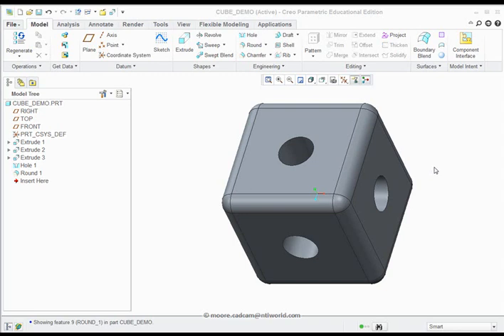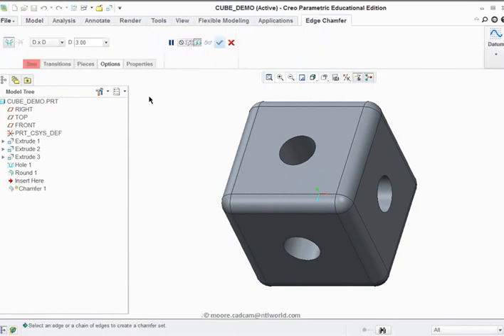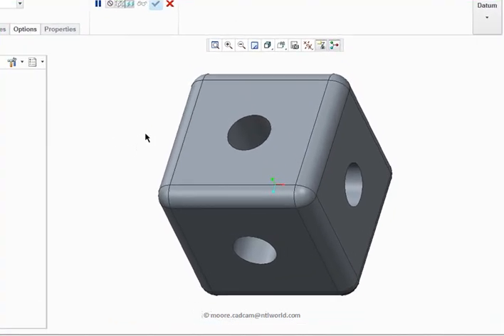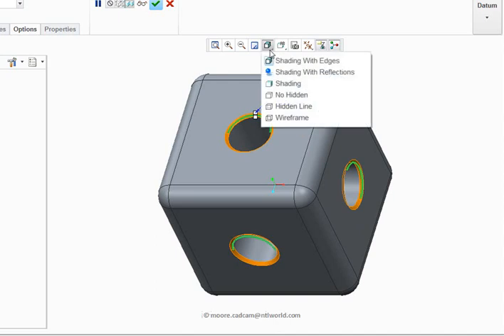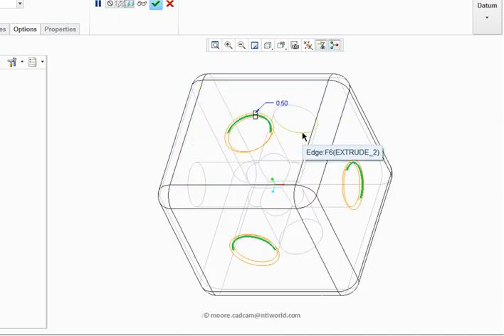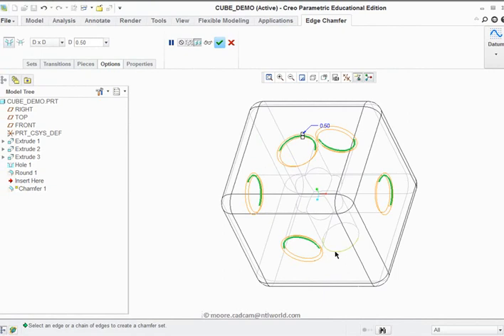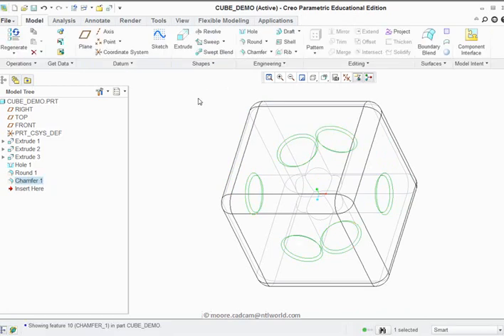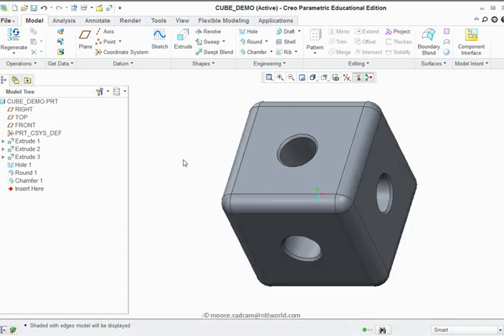Cube with chamfered holes.wmv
Creo Parametric - Primer Task 1 - using the chamfer tool on gthe edges of the holes in a cube